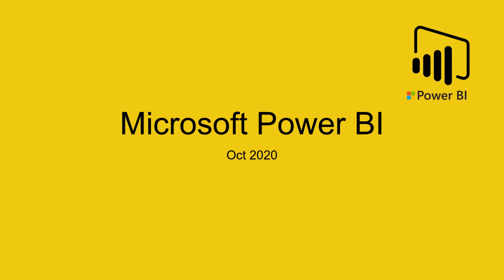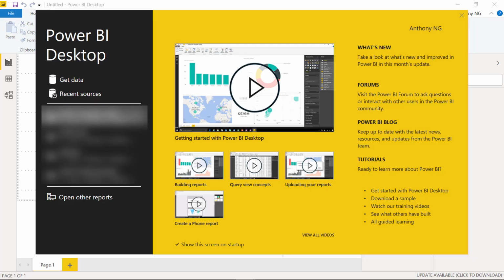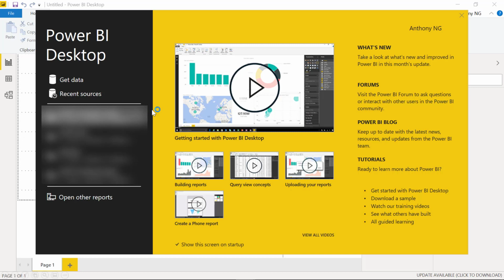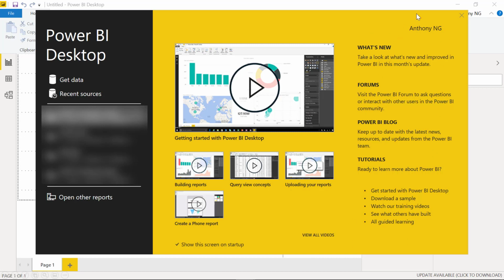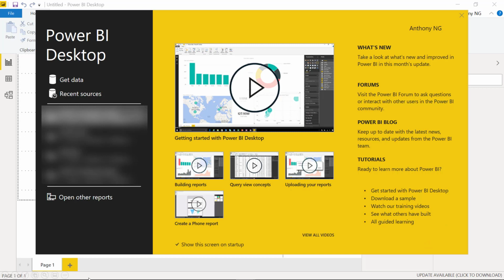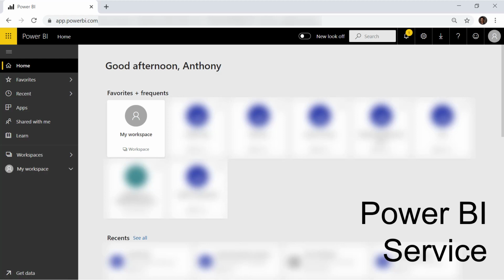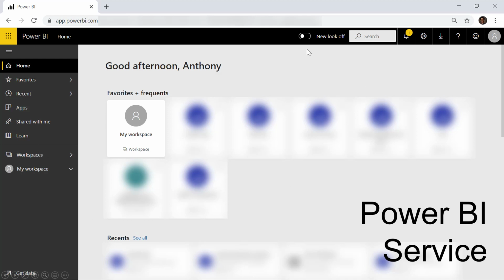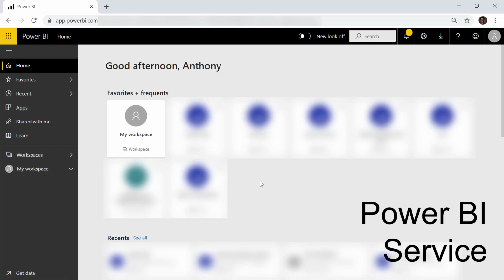Power BI Video 2 - Power BI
The three components of Power BI - Power BI Desktop, Service and Mobile